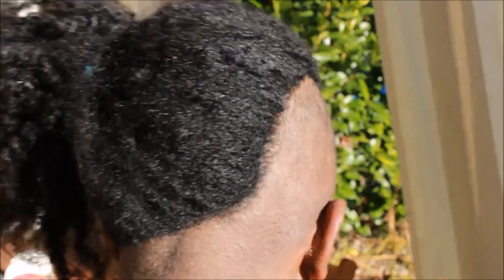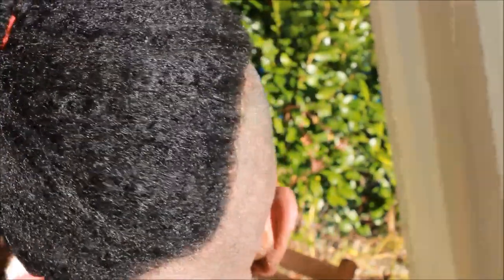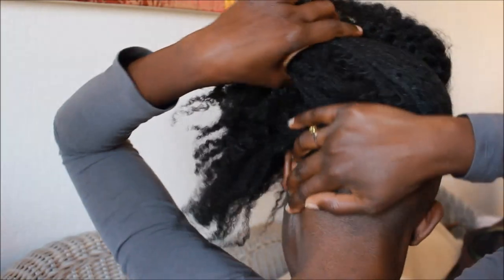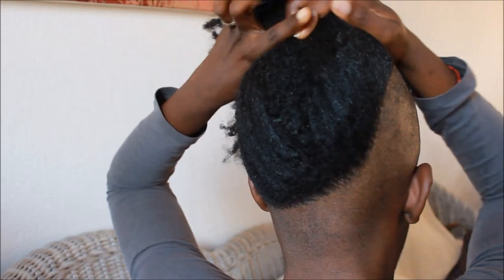HUSBAND SHAVED MY HAIR SIDE CUT | FLAIRELLE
I HAVE 4B/4C HAIR AND WANTED A SIDE CUT. I DO NOT SEE ANY NATURALS WITH SHAVED SIDES JUST MANY UNDERCUTS. I WAS WORRIED AS THERE ARE NO VIDEOS TO GUIDE ME ON THIS ONE. SO LET ME BE THE FIRST. LOVING MY NEW HAIR. 2016 ROCKS!!

JPB - Defeat The Night (feat. Ashley Apollodor)